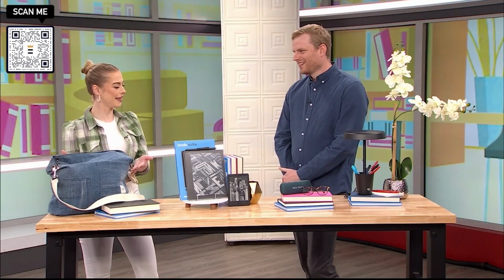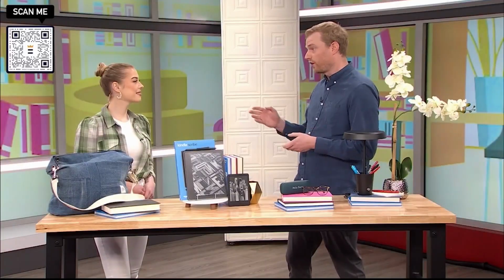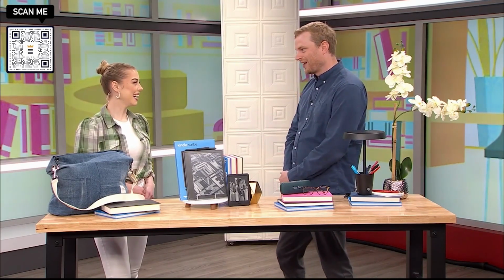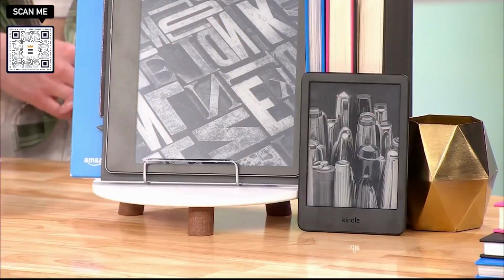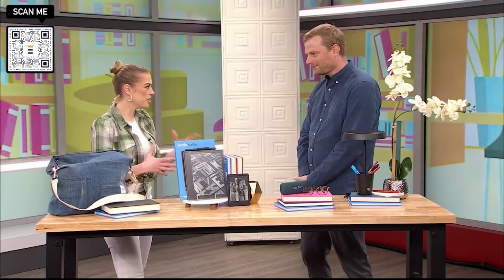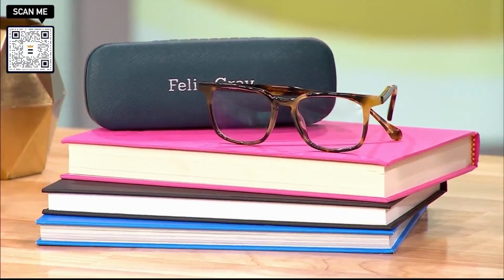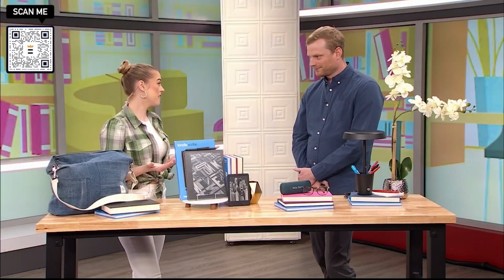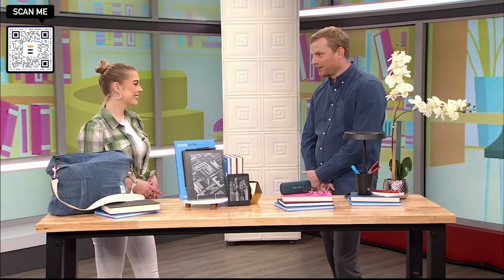BestReviews: Top products to level up your reading game